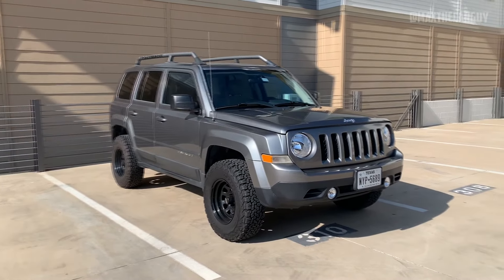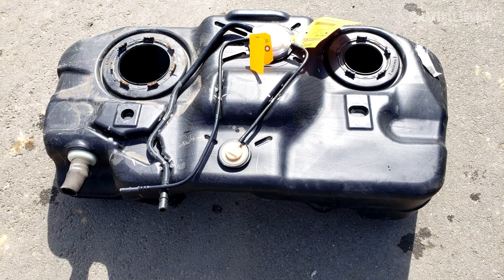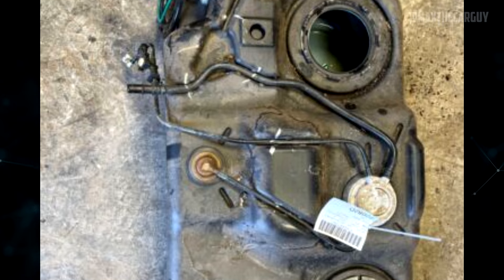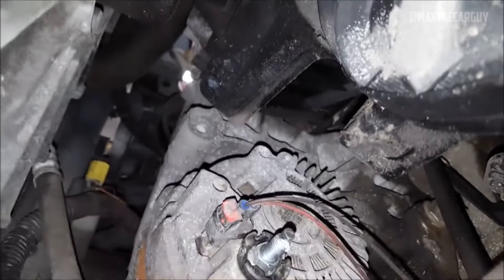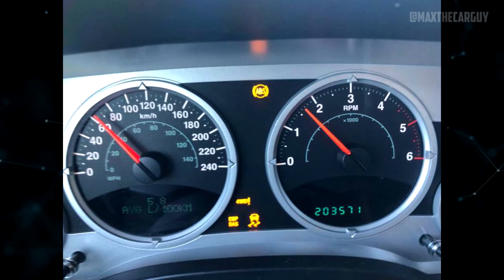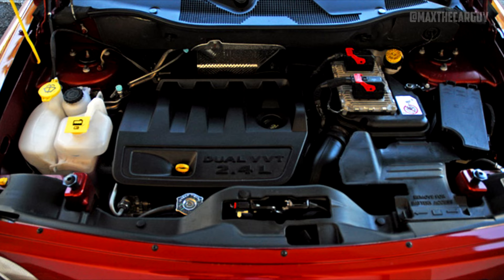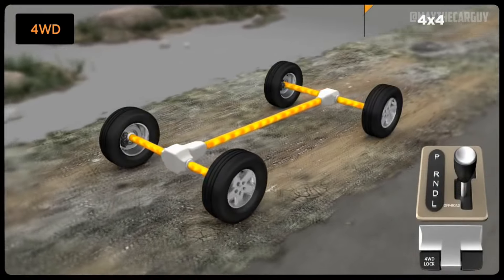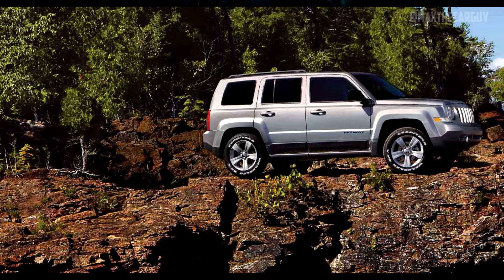Used Jeep Patriot (2007-2017) - Reliability and Common Problems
In this shirt video we will talk about Jeep Patriot reliability, common problems, pros and cons.

Timecode:
00:00:00 - Jeep Patriot overview
00:00:42 - Jeep Patriot common problems
00:03:36 - Engines
00:04:02 - 4WD System
00:04:53 - Summary